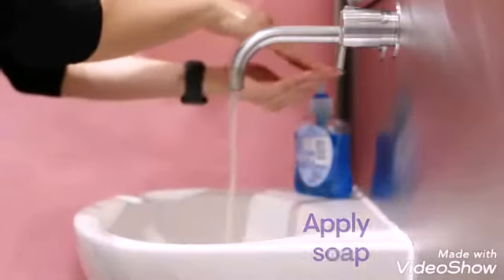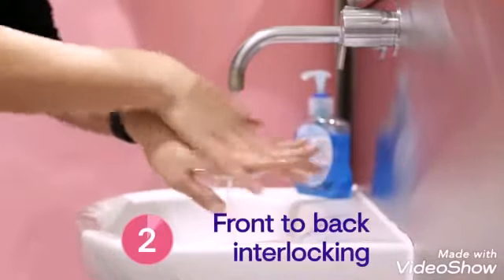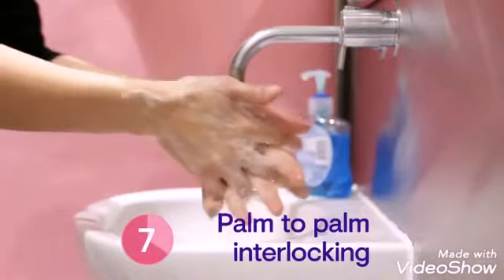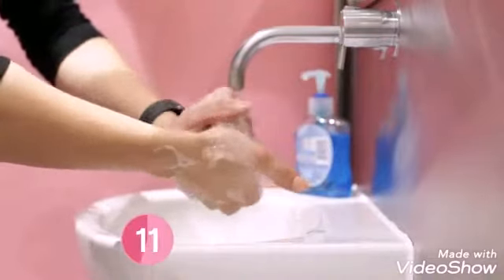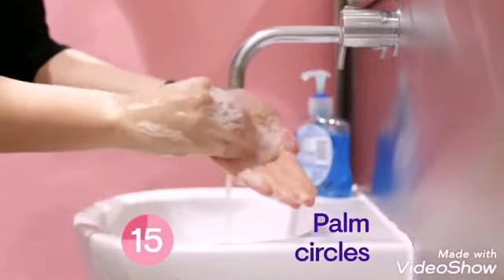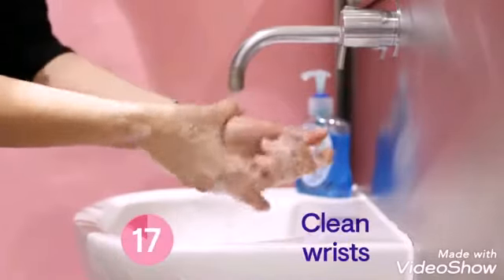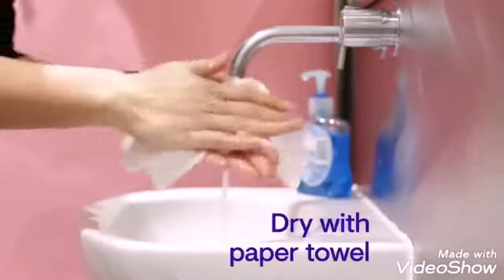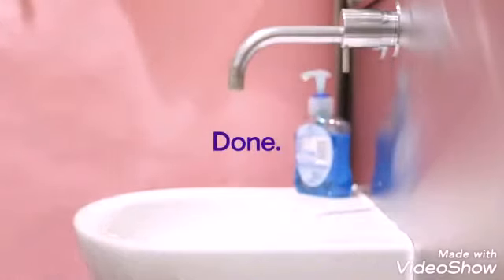How to wash your hands ? How do I wash my hands properly? Covid-19 alert corona virus se kese bache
How do I wash my hands properly?
Clean Care is Safer Care
Wash your hands and killed corona virus
Covid-19 alert
Corona virus se kese bache